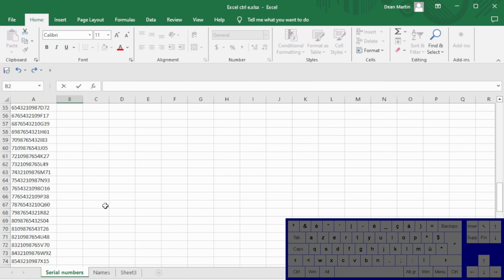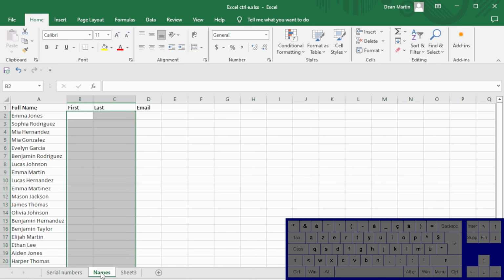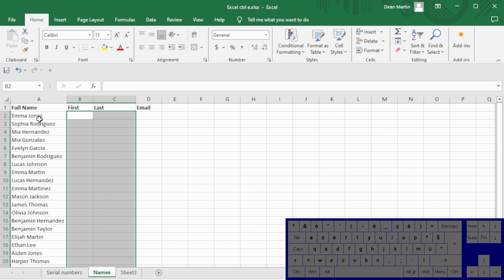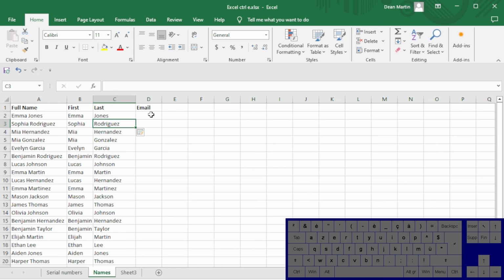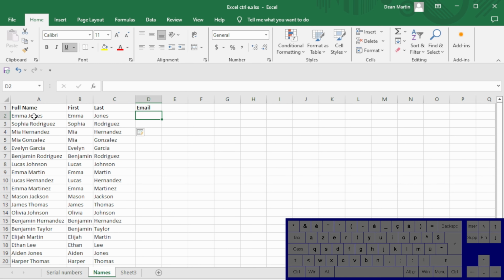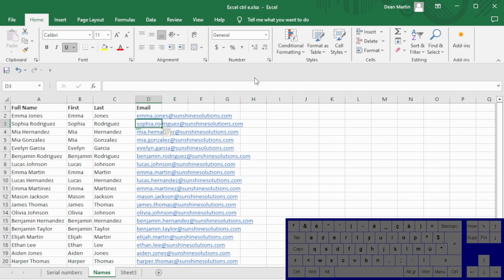How To Use The 'Easy Button' in Excel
Microsoft Excel is the swiss army knife of applications.

We use it for everything from complex financial forcasting to small database management and everything in between.

This is a short lesson in how the flash fill feature can make short work of data manipulation.